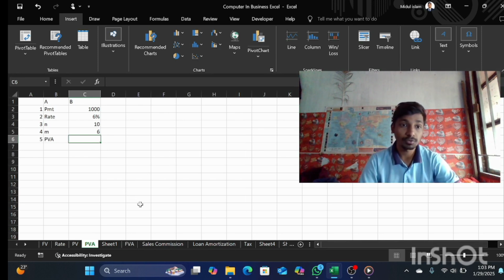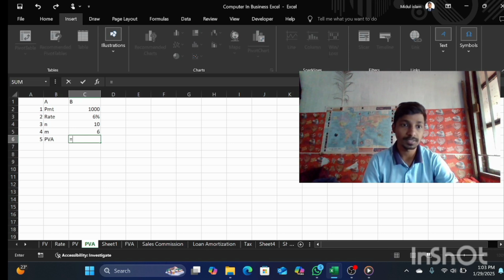January 29, 2025